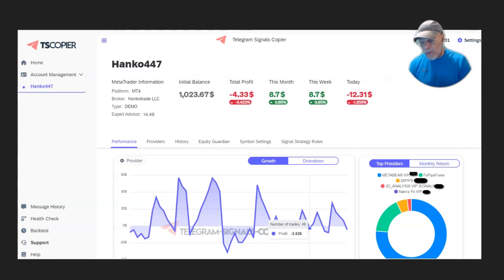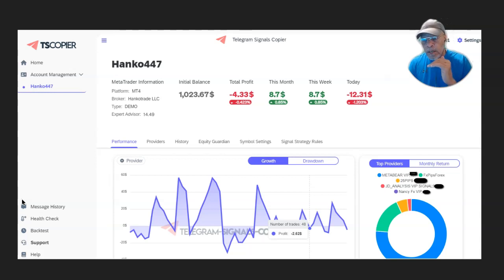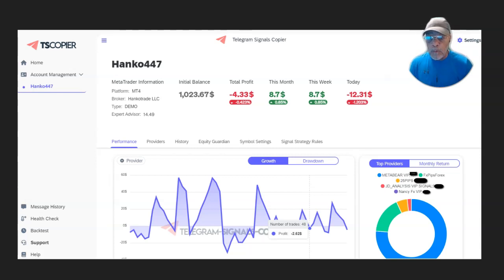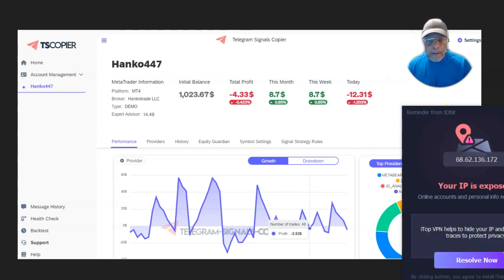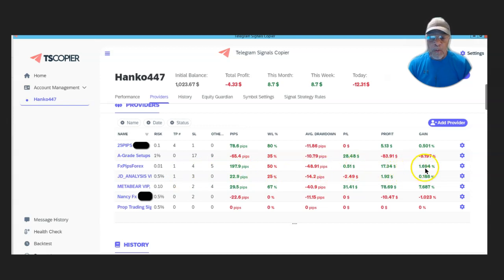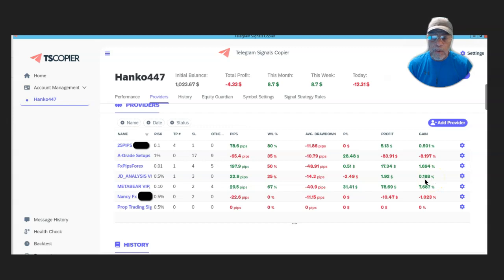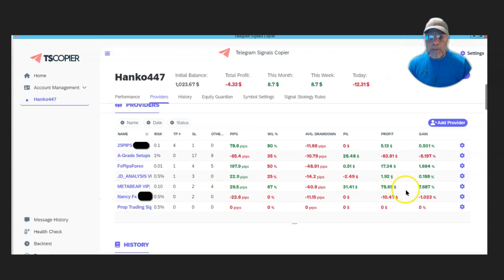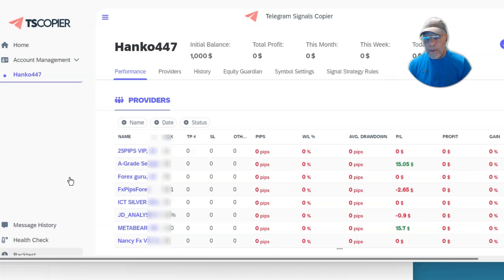Copy Trading Forex Test-Telegram Signal Copier -Testing 7 Forex Signal Services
Telegram Signal Copier & copy trading forex Claims? What we do is simple. We put the copy trading Forex EA Robot gurus to the test in real time.

This week we are testing 7 signal services using Telegram Signal Copier

Forex Signal Test for the Week of Sept 10,2023
Providers:
25PIPS
Forex Guru
FxPipsForex
Silver Bullet
MetaBear
NancyFX
Prop Trading Signals

Any information is not provided to any particular individual with a view toward their individual circumstances and nothing in this site or video should be construed as business, investment or trading advice.  Each individual should assume that all information contained on this site or digital content is not trustworthy unless verified by their own independent research.

 We are not business or financial advisors!